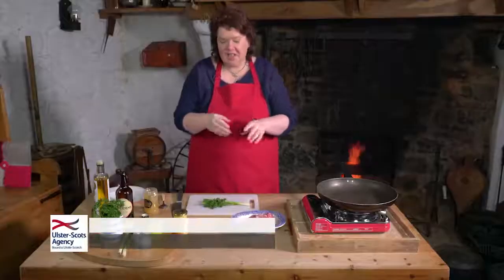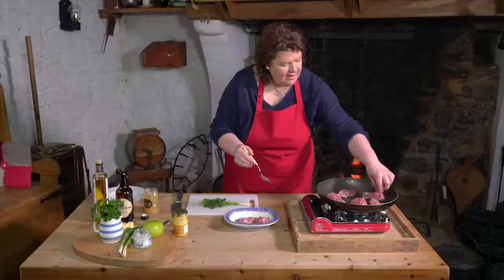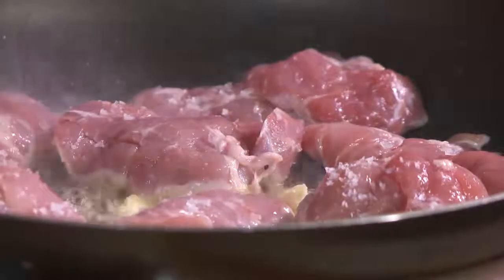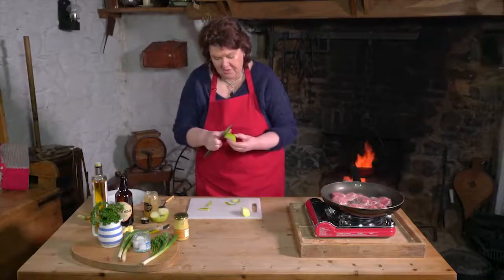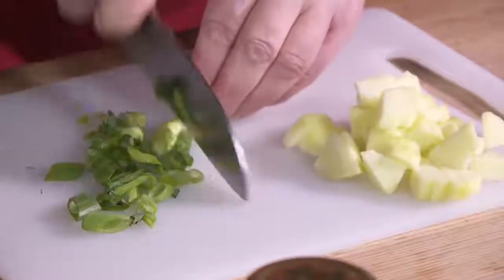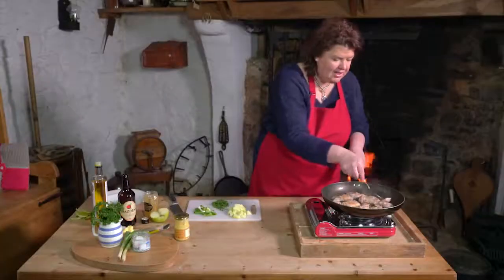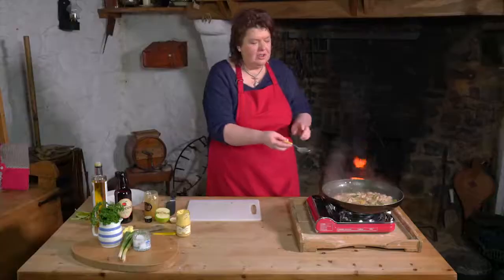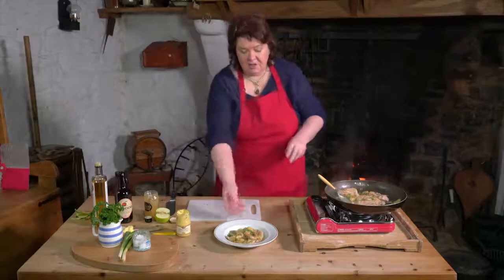A Wee Taste of Ulster-Scots (Pork Griskins)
Join celebrity chef Paula McIntyre MBE as she demonstrates how to make the traditional Ulster-Scots dish - pork griskins.

In this video, Paula uses Bramley apples and cider from County Armagh. The dish is accompanied with scallions.